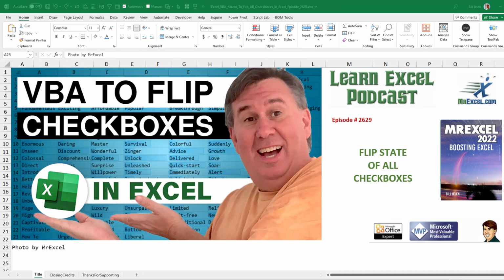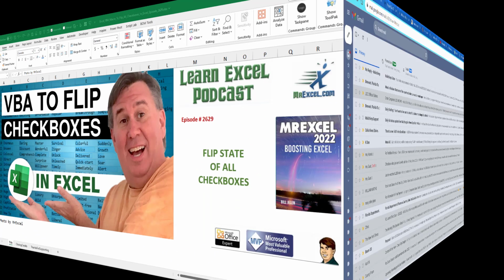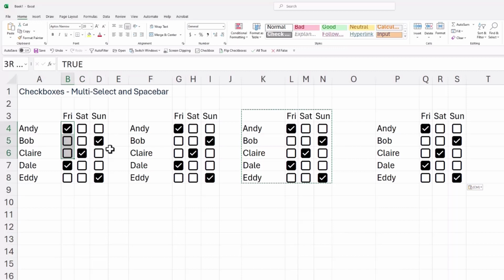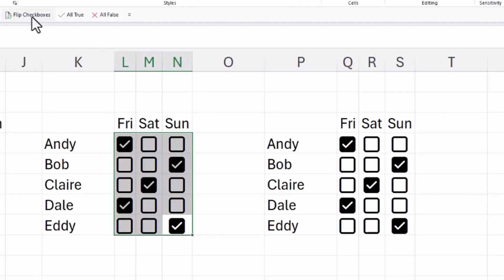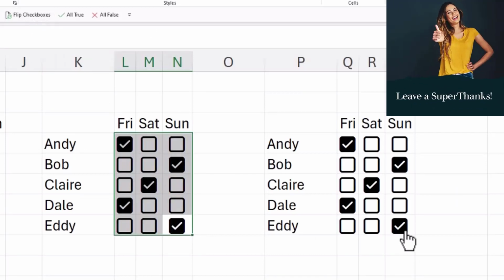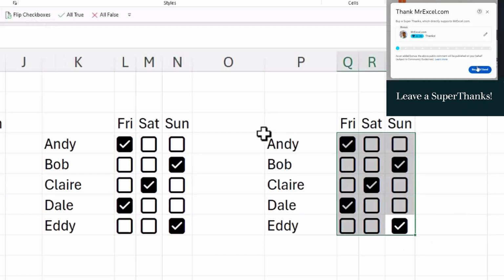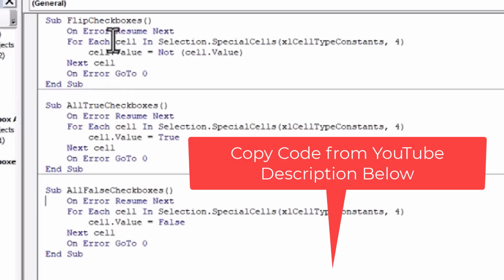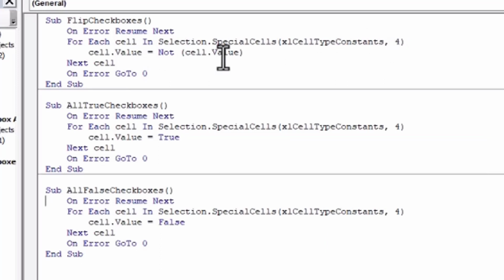Excel VBA Macro To Flip All Checkboxes In Excel - Episode 2629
Microsoft Excel Tutorial: Multi-select all checkboxes and flip from true to false or back.

Welcome to another episode of Excel Hacks! In today's video, we're going to show you a handy VBA macro that will save you time and effort when working with check boxes in Excel. Have you ever found yourself needing to flip the state of multiple check boxes at once? Well, with this macro, you can do just that with a simple click.

First, we'll demonstrate the traditional method of toggling check boxes by using the space bar. As you can see, this can be quite tedious and not always produce the desired result. That's where our macro comes in. By multi-selecting the check boxes and running the macro, we can easily flip the state of all the check boxes at once.

But wait, there's more! We also have two additional macros that allow you to make all the check boxes either true or false. This can come in handy when you need to quickly set all the check boxes to a specific state. And the best part? You can add these macros to your quick access toolbar for easy access anytime.

Now, let's take a look at the code behind this macro. We've included some error checking to ensure that only the check box cells are affected. Then, we simply reverse the state of each cell, making it true if it was previously false and vice versa. With these macros in your personal macro workbook, you'll have a powerful tool at your fingertips for working with check boxes in Excel.

Thanks for tuning in to this episode of Excel Hacks.

Copy this code and put it in your personal macro workbook:
Sub FlipCheckboxes()
    On Error Resume Next
    For Each cell In Selection.SpecialCells(xlCellTypeConstants, 4)
        cell.Value = Not (cell.Value)
    Next cell
    On Error GoTo 0
End Sub

Sub AllTrueCheckboxes()
        cell.Value = True
    Next cell
End Sub

Sub AllFalseCheckboxes()
        cell.Value = False
    Next cell
End Sub

This video answers these common search terms:
how to change the checkbox in excel
how to toggle all checkboxes in excel
how to flip all checkboxes in excel
how to use checkbox macro in excel
how to use checkboxes in excel
how to create and use a checkbox in excel?
excel how to add and use checkboxes

(0:00) Reverse active cell and propagate
(0:20) Multi-select checkboxes and press space
(0:35) VBA Macro to Flip checkbox state
(0:50) VBA Code is in YouTube Description
(1:19) Clicking Like really helps the algorithm